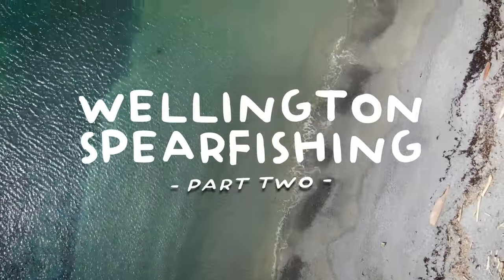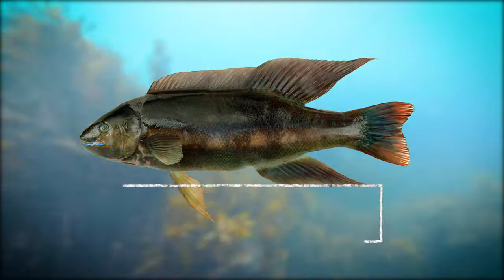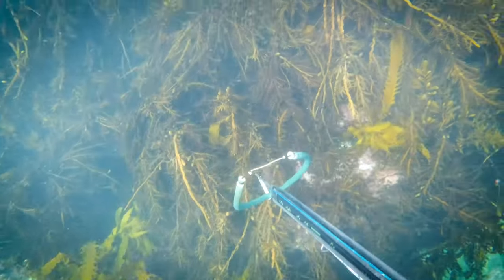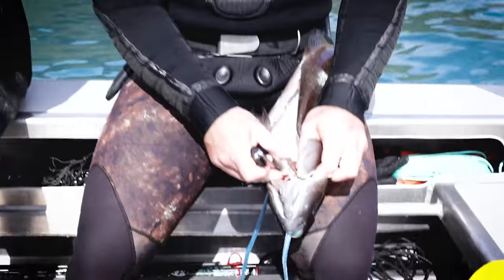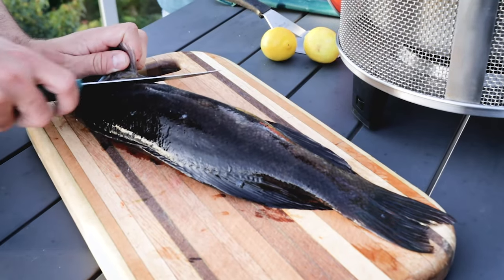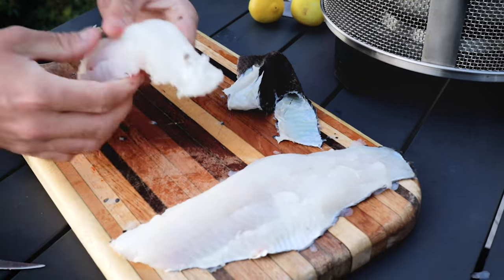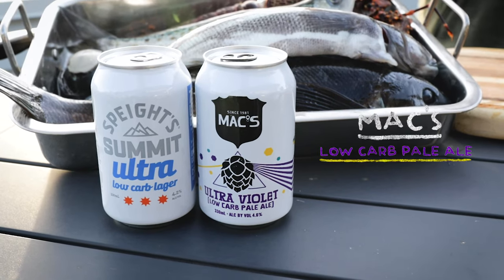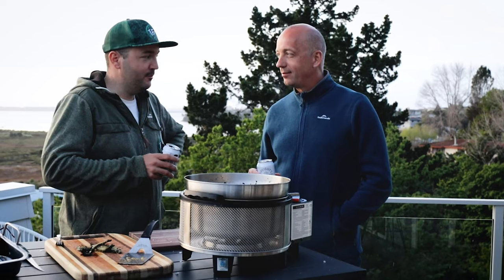BUTTERFISH | CATCH & COOK w/ Charles Peters | Wellington Part 2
This is part two of our Wellington mission and we get into spearfishing with @BrettGibbs to get some butterfish and other seafood to have a surprise cook-up for a friend that I haven't seen in a few years due to covid. But that is all about to change!

►LOCATION
Makara
Wellington

0:15 - Intro
01:33 - Spearfishing
04:26 - Cooking for Roman

►Recipe
Well, we kept it simple as you could see. Just add BUTTER! There's no secret to this cook-up, just don't burn it.

►BEER
Speight's

►BOAT
We are using Brett's centre console from Oceanpro